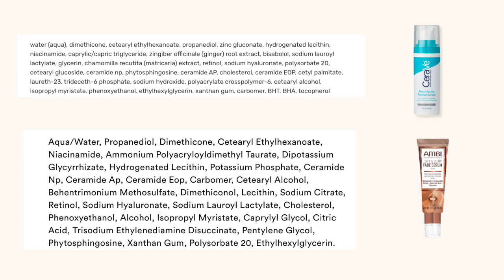Ambi vs Cerave Resurfacing Retinol | Chemist Perspective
Today I'll be comparing Cerave's Resurfacing Retinol to Ambi's New Encapsulated Retinol, their similarities, and differences.